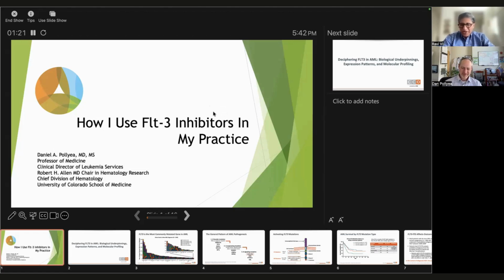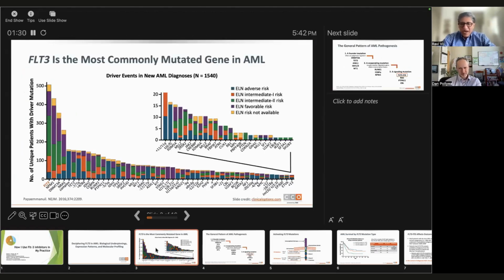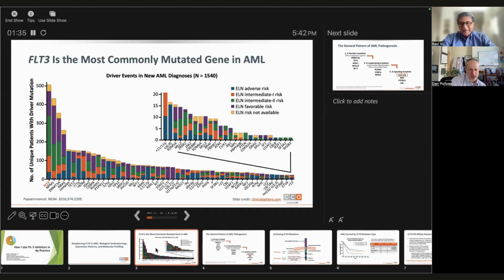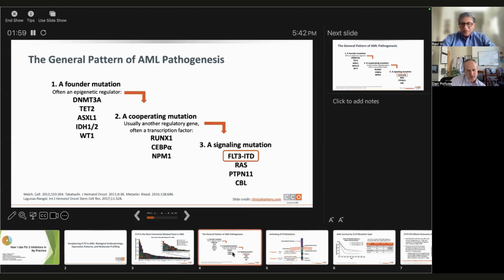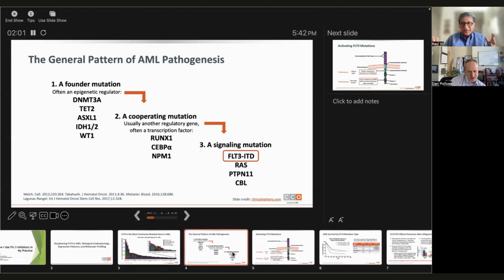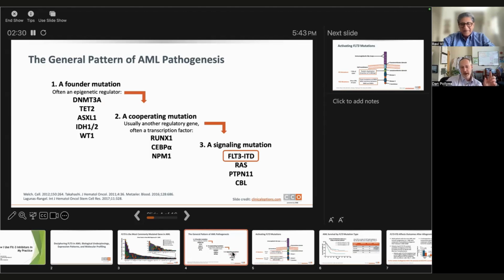How I Use FLT3 Inhibitors in AML Practice | Expert Insights from Daniel A. Pollyea, MD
Join Daniel A. Pollyea, MD, MS, Professor of Medicine and Chief Division of Hematology at the University of Colorado School of Medicine, as he discusses the evolving role of FLT3 inhibitors in acute myeloid leukemia (AML) management.

To get full access to this video, please join us for free